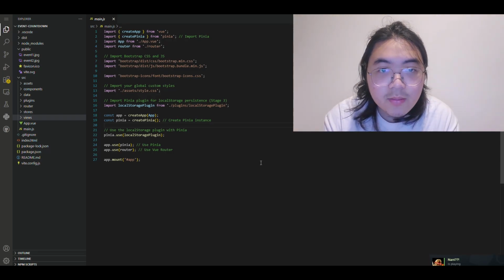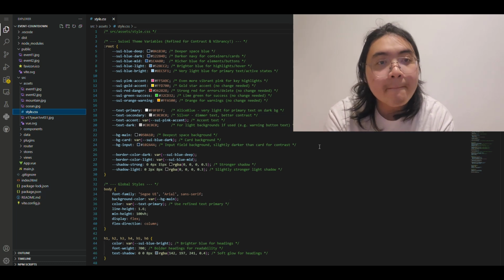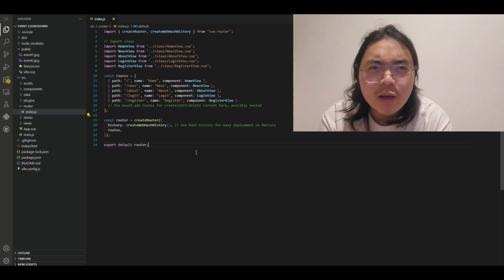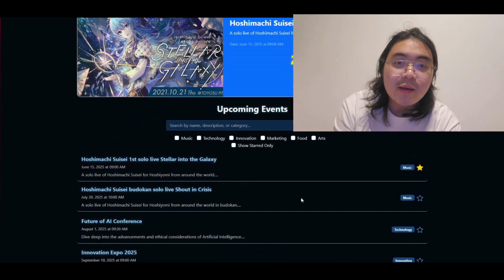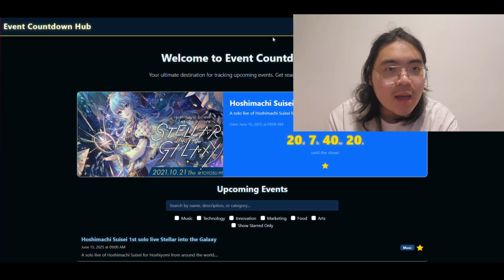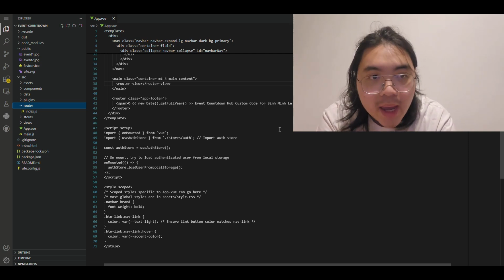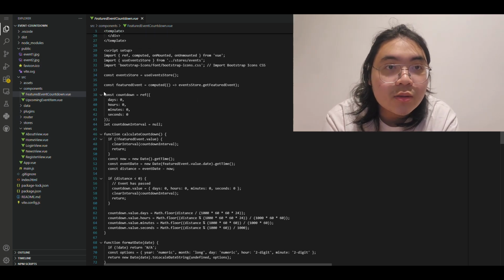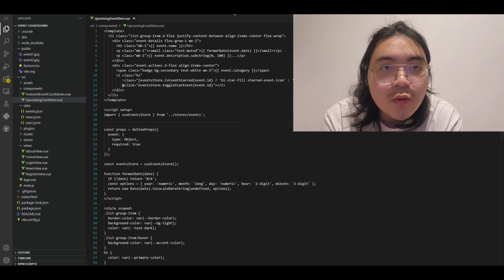COS30043 Assignment 3 custom app explain while I wiggle back and forth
Video for assignment 3 COS30043-Interface Design and Development